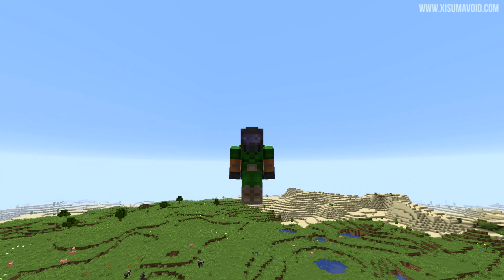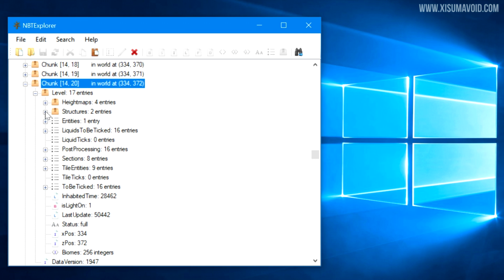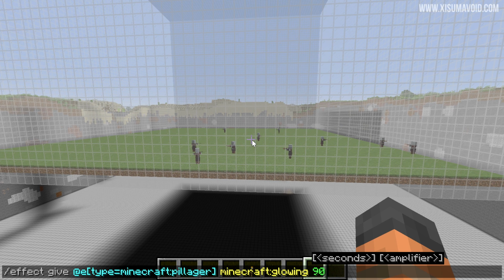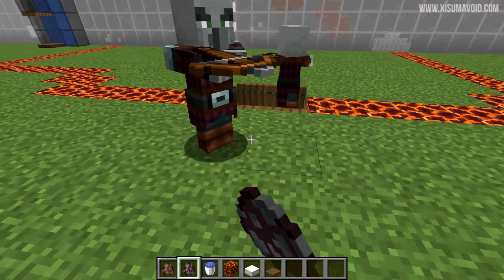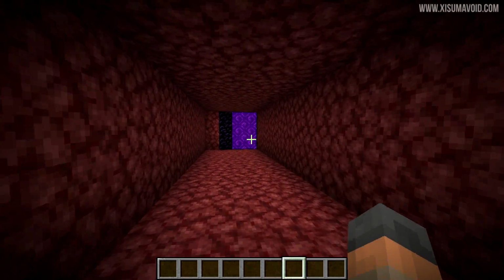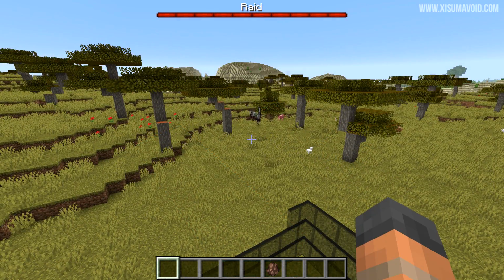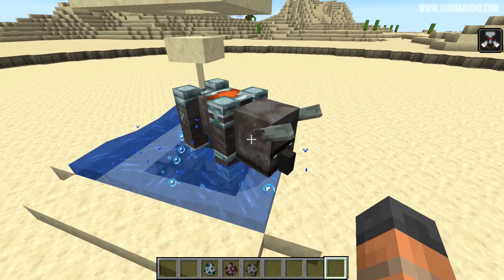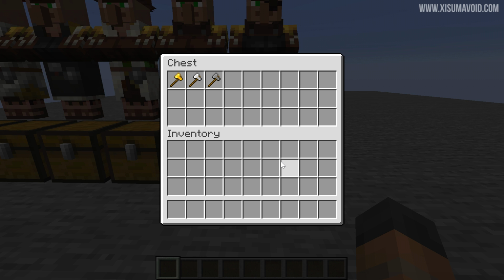Minecraft 1.14 Pillager Outpost & Village Raid Farm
In this Minecraft 1.14 video we build a raid farm! Infact its two farms, a villager outpost farm and villager farm. This is an amazing way to make a totem of undying farm too!